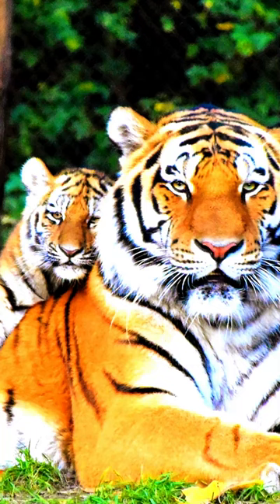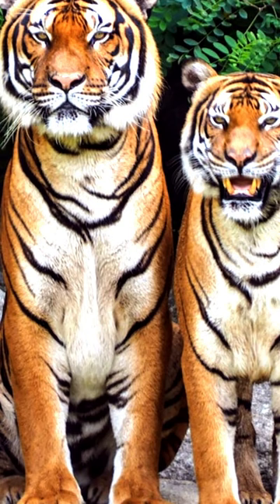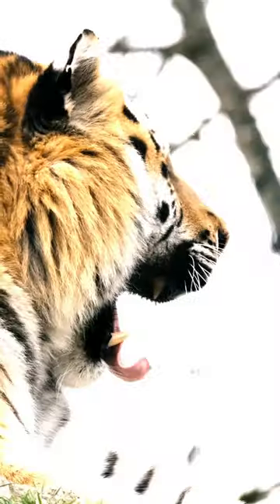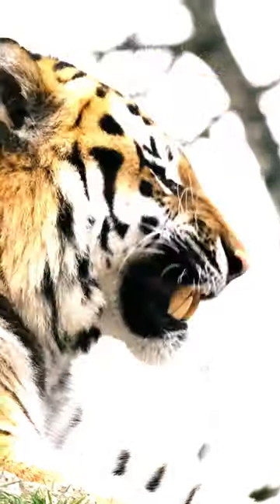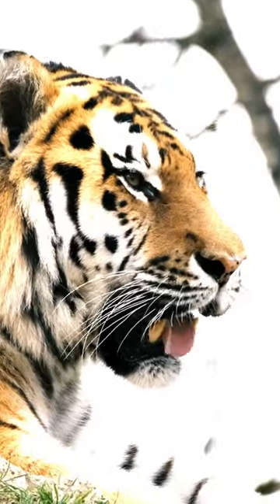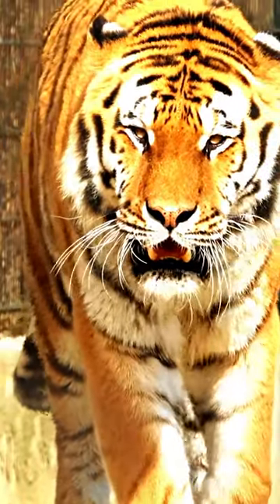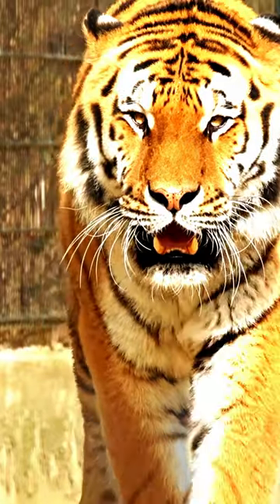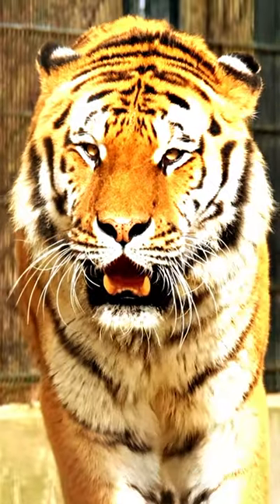Stripes of Majesty: The Elegance of Tiger Coats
The Intricate Patterns Behind Nature's Most Striking Design